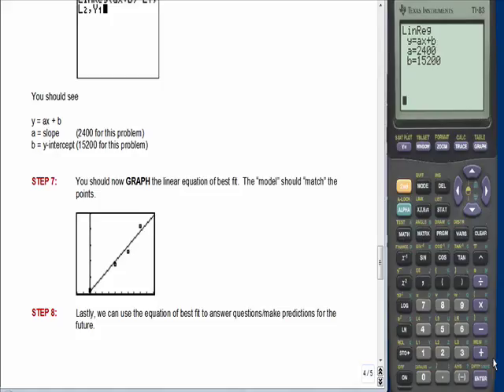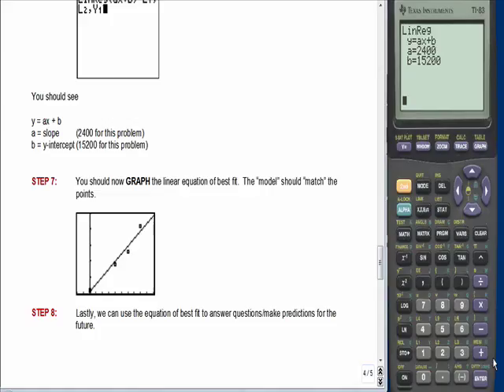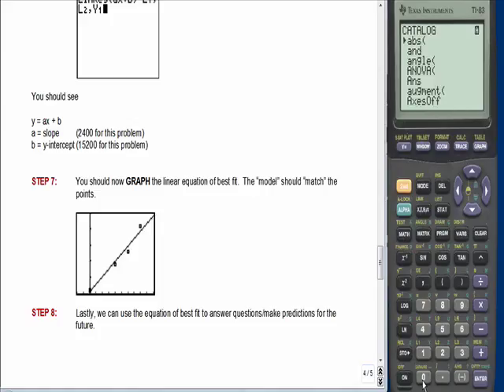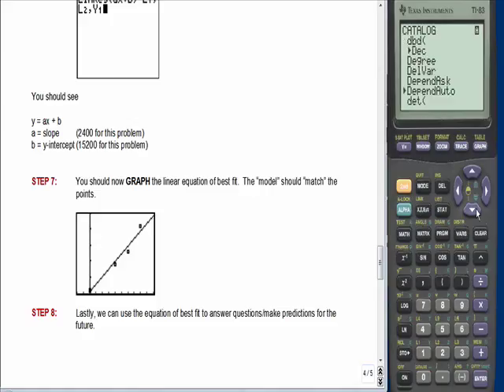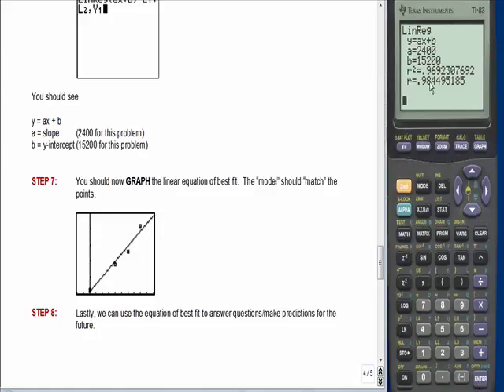Section 1.6 (h)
Getting r